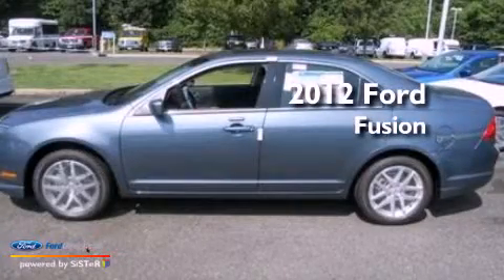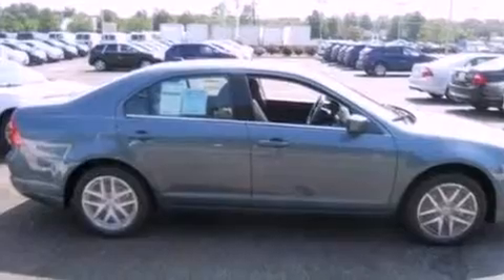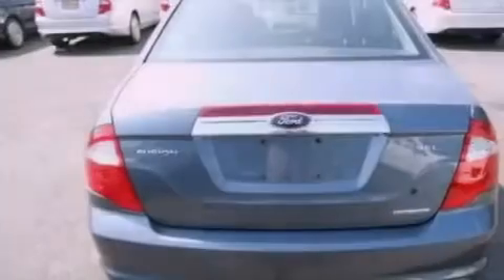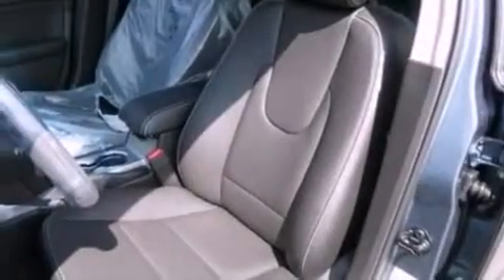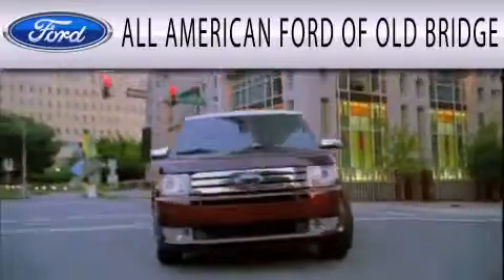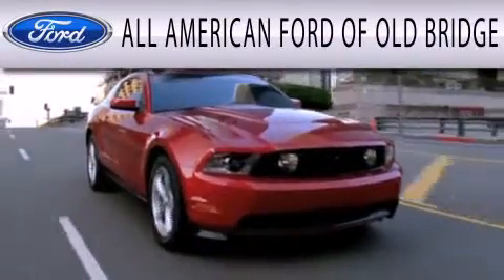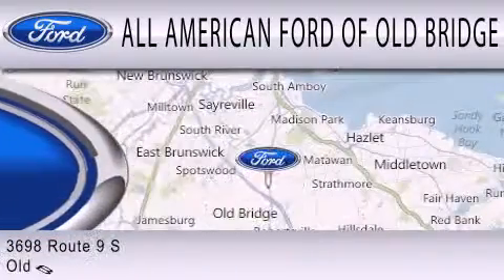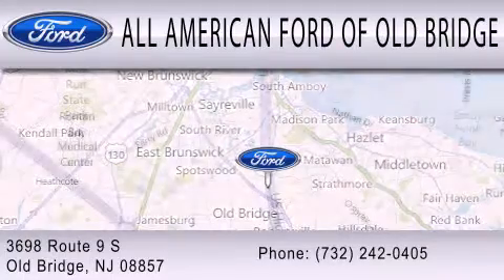2012 FORD FUSION Old Bridge NJ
Year : 2012
 Make : FORD
 Model : FUSION
 Engine : 3.0L V6 24V MPFI DOHC FLEXIBLE FUEL
 Trans . : AUTOMATIC
 Exterior : STEEL BLUE METALLIC
 Miles : 1
 Interior : CHARCOAL BLACK
 Stock : 122048